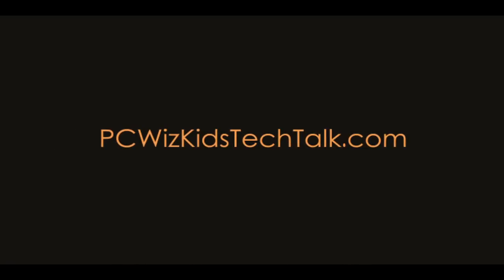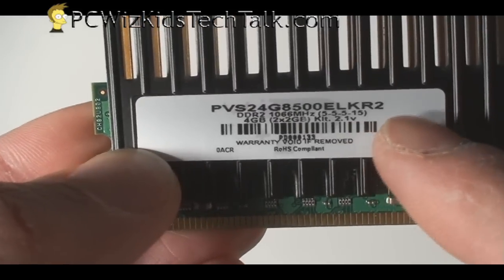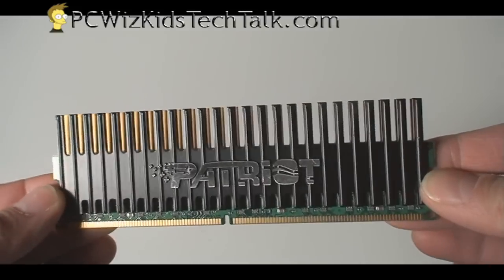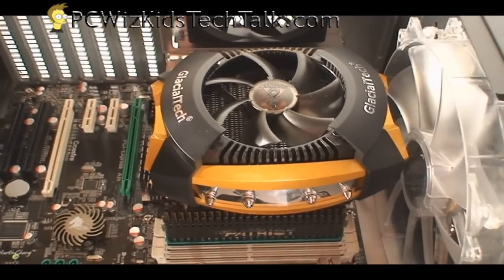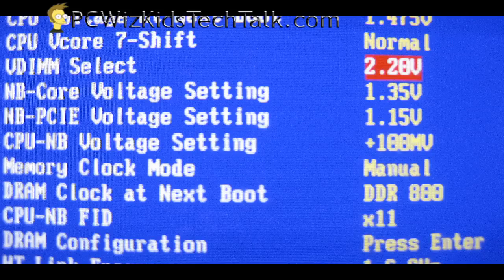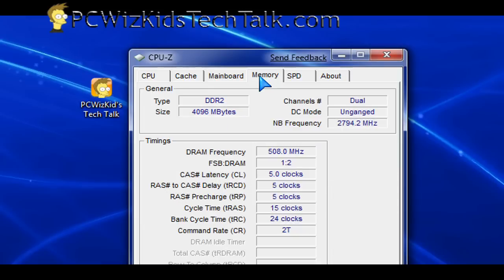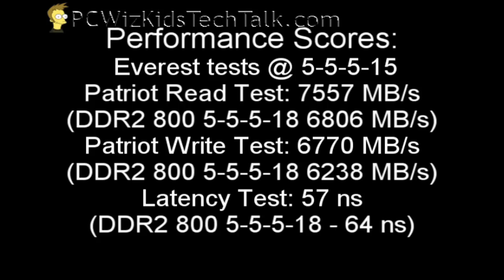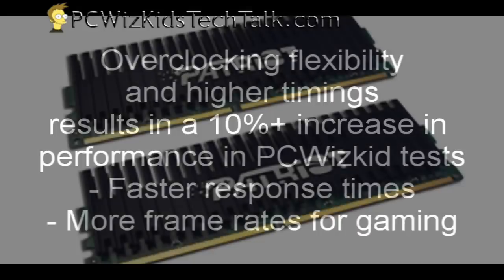Patriot Extreme Viper - DDR2 Memory Review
for more details.  This is the time to take advantage of the price difference / gain you can get from DDR2 compared to DDR3.